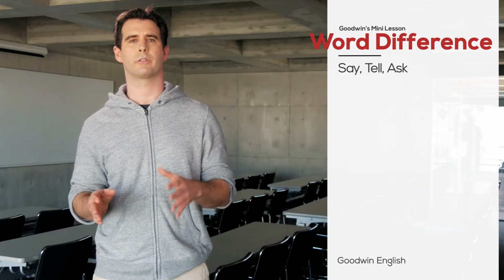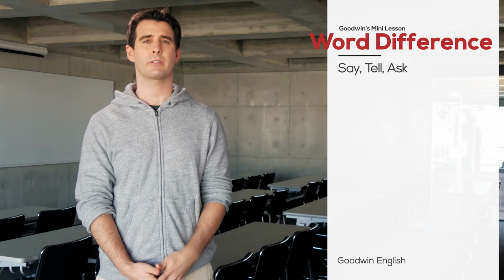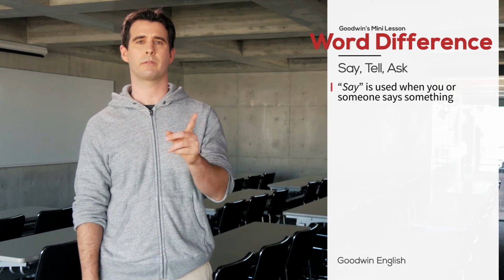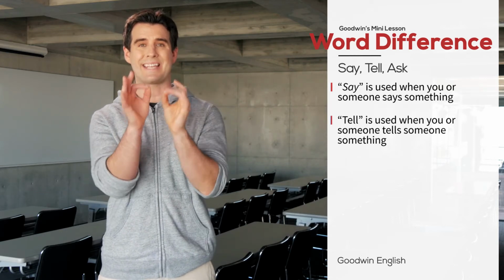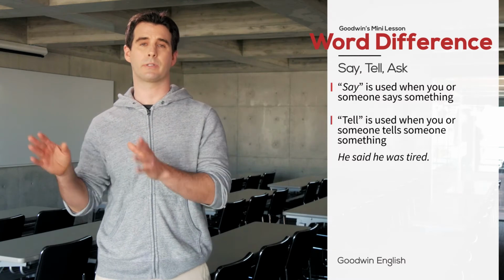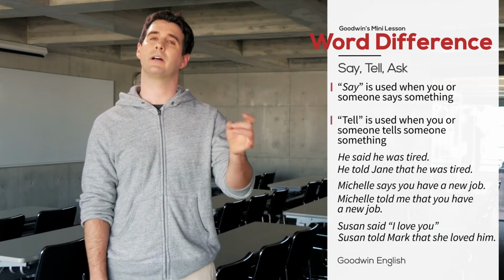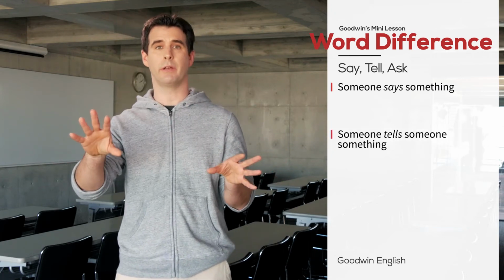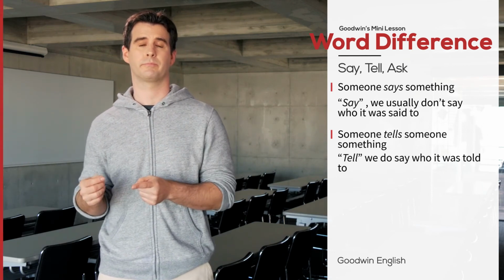How to Use "Say" vs "Ask" vs "Tell" - Word Difference - Short Lesson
Welcome to Goodwin English's Mini English Lesson. In this English Speaking short lesson Randy will explain how to use "Say" vs "Ask" vs "Tell". We will also talk about the confusing differences between Say,Ask and Tell.

Randy will teach you how to correctly say these words in English. Goodwin English is the best place to start if you want to start learning English, and master both reading & writing.

0:00 Lesson Introduction
0:22 How to Use "Ask"
1:20 How to Use "Say" and "Tell"
3:07 Review